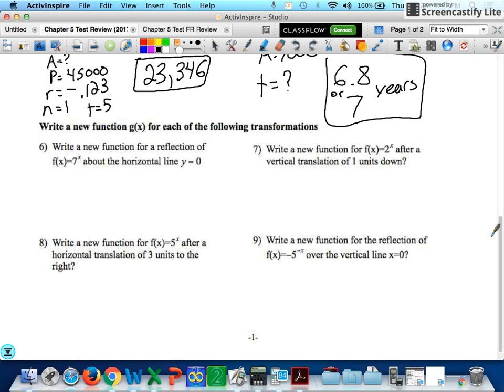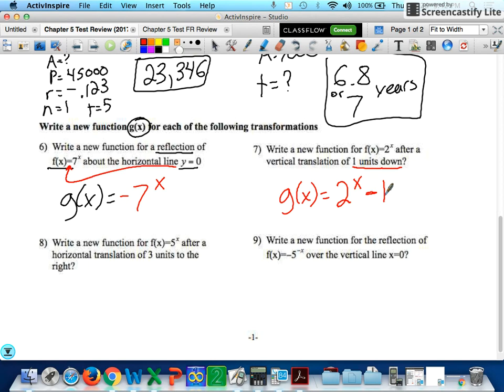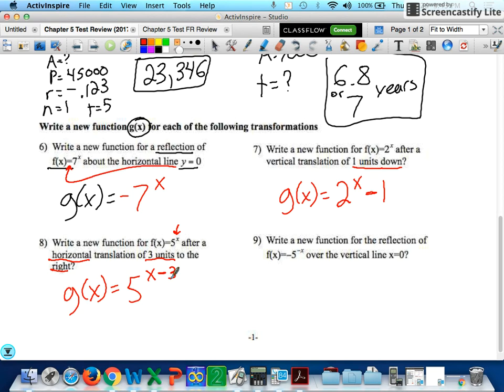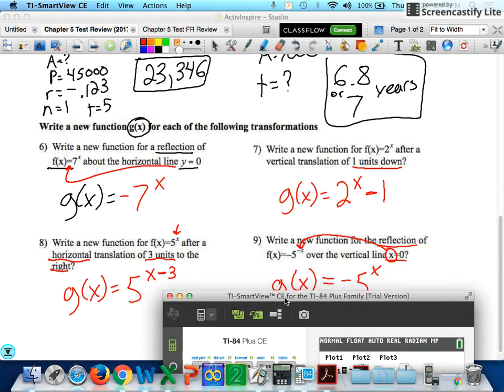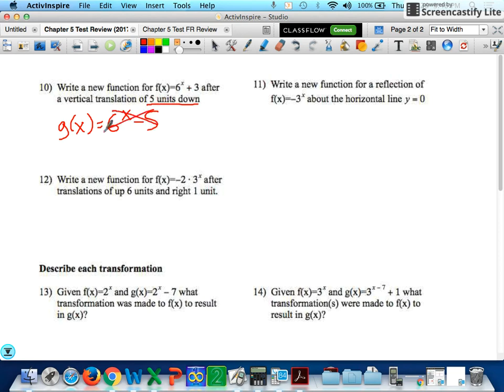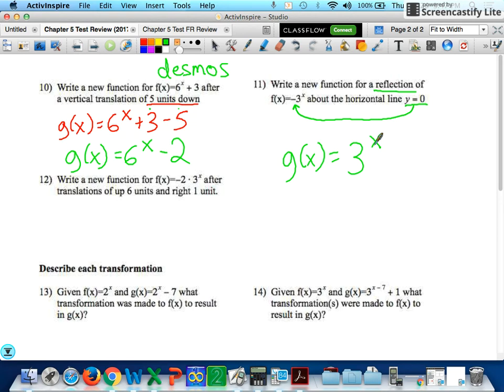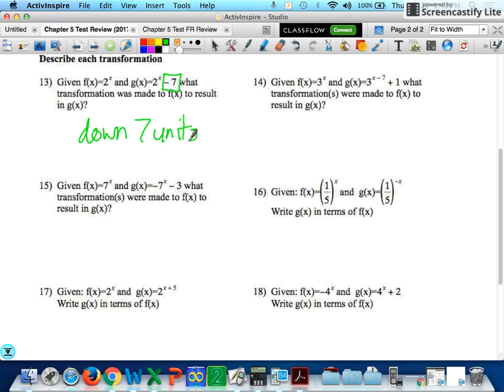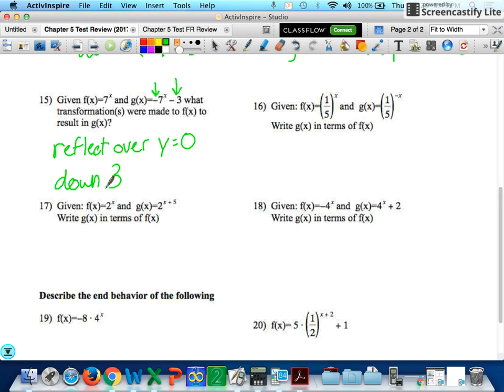Chapter 5 Test Review 2